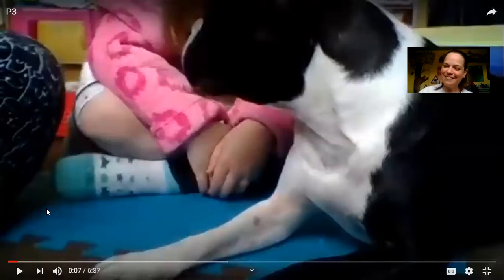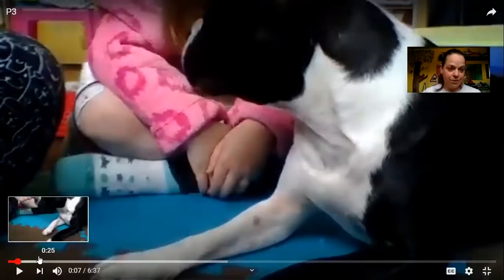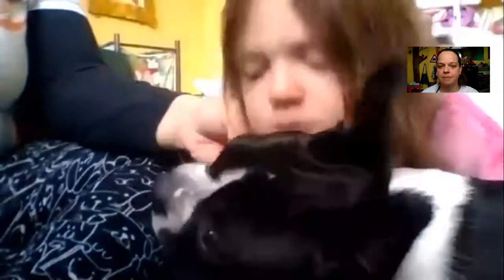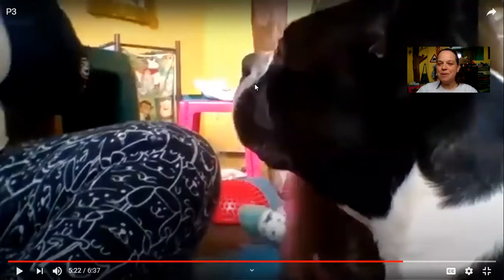Tricks'n Things Fun Week 1 Part 1 Clean Up